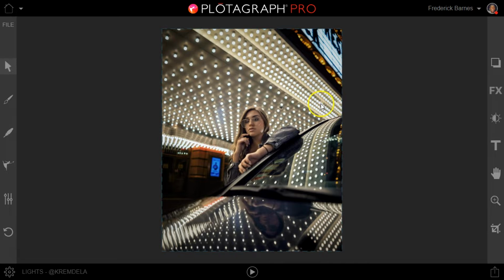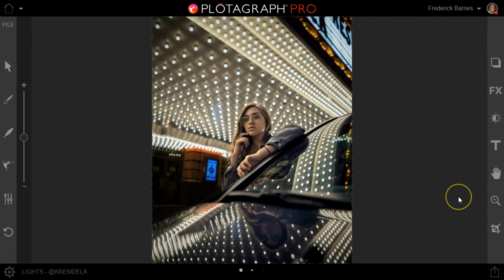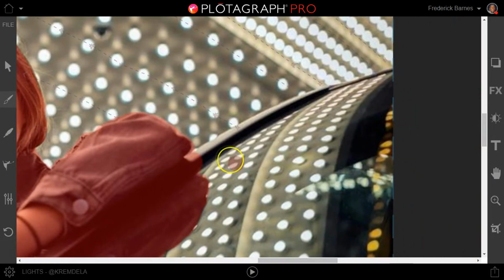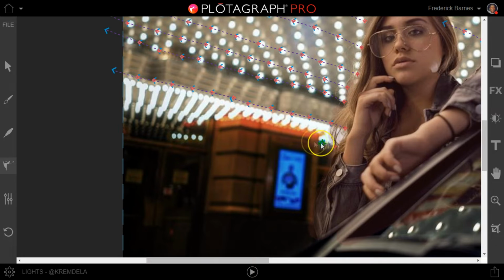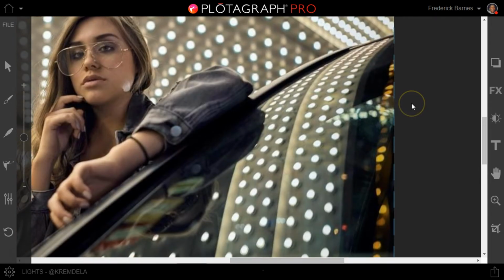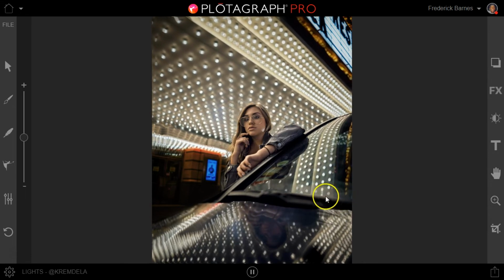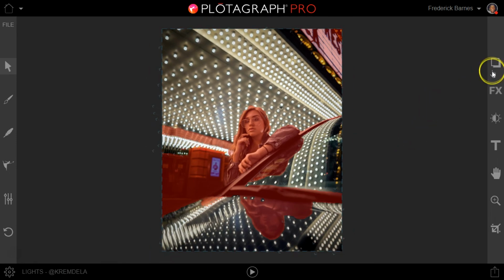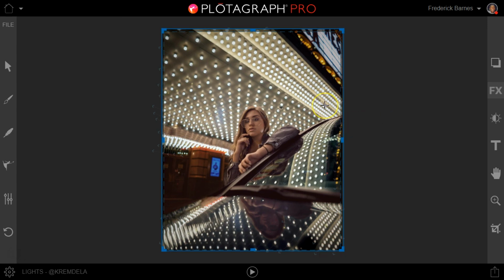Lights - Photo Animation Walkthrough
This video is just one of the many videos in my animation course where I show you how to master photo animation in tons of different scenarios.